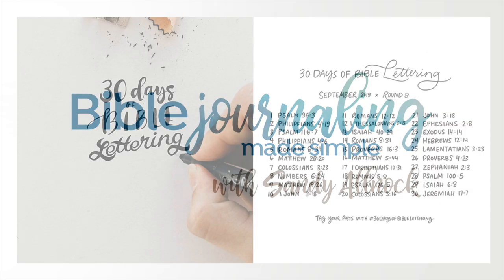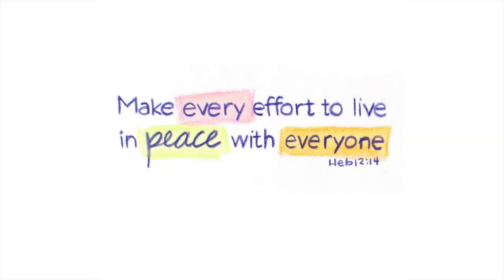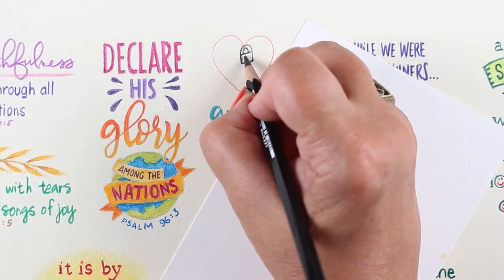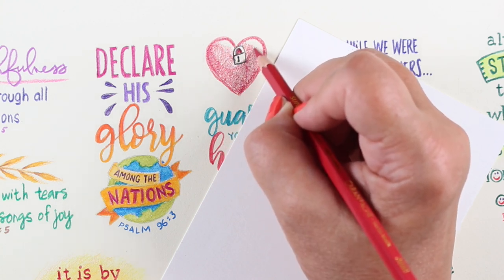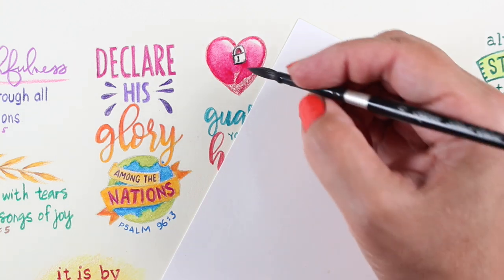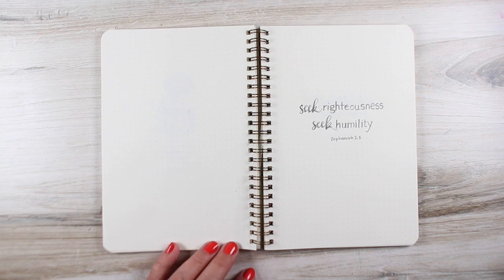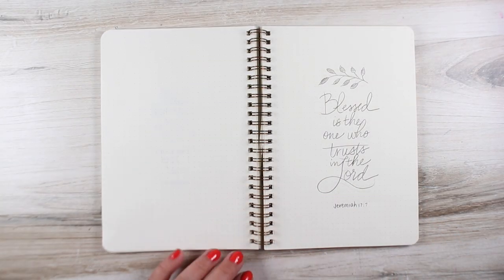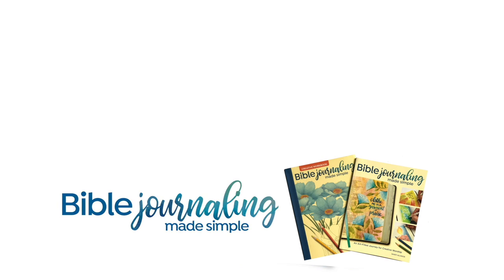30 Days of Bible Lettering Challenge - week 5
My daily instagram videos will be here on the IGTV tab